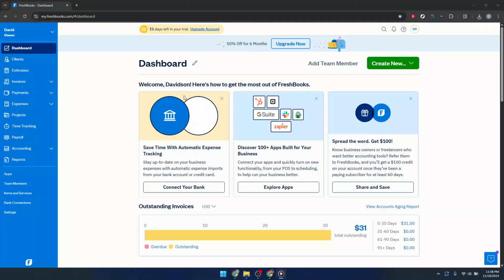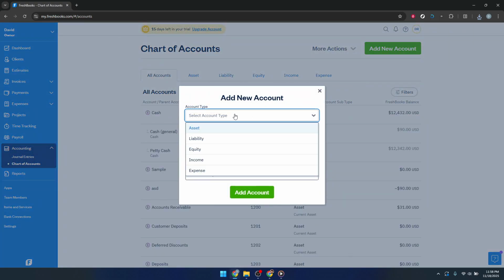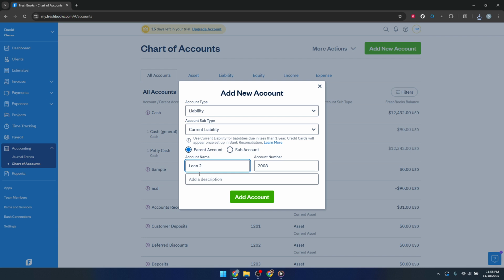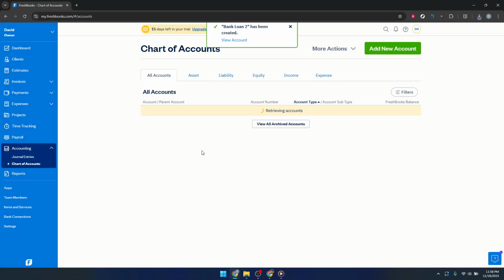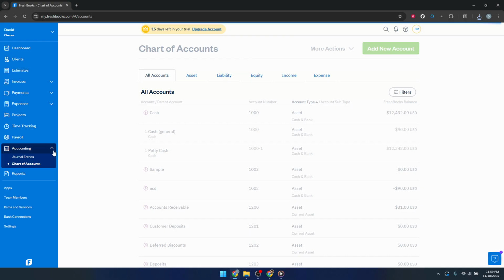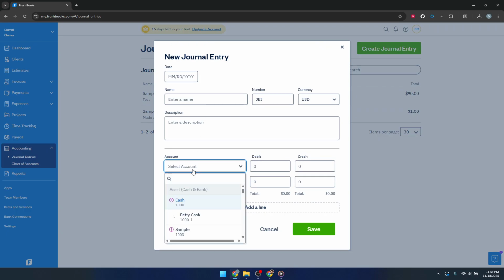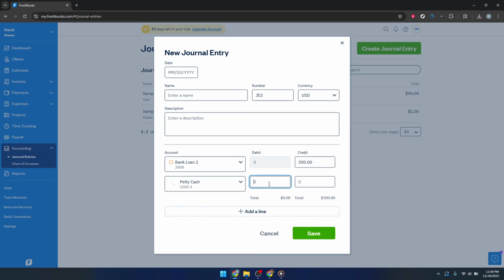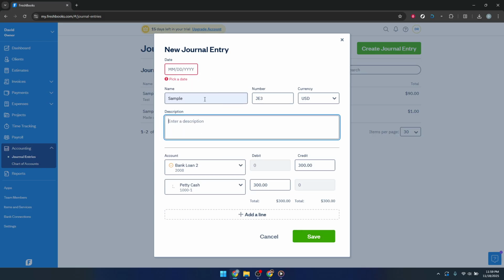How To Add A Loan To Freshbooks [2025 Guide]